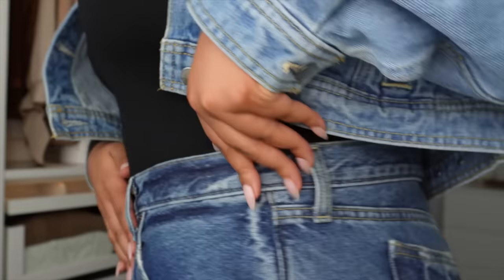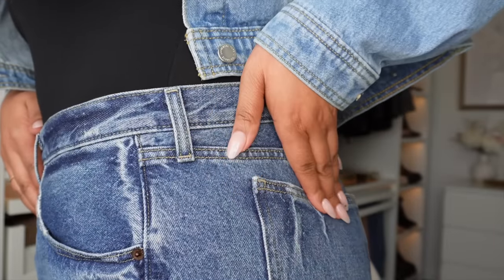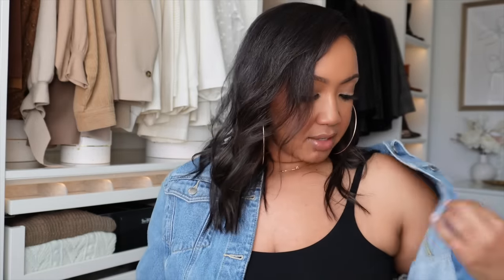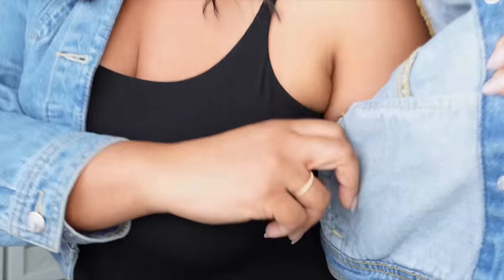Target Haul | Denim Edit | MeToya Monroe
Hello Friends! I’m back with a Target Try On Haul, The Denim Edit! I found some awesome denim pieces that will serve as great basics for your wardrobe and of course I had to share. As usual, I styled them all to give you some inspiration and I hope you enjoy! For reference I’m 5’8” and roughly between a L/XL, 12/14 pant and 9-9.5shoe. Let me know which look was your favorite and don’t forget to like and subscribe for more and I’ll see you all here in my next video!

Outfit Links:

Outfit 1
Mid-rise 90s Baggy Jeans
Black Womens Stretch cami bodysuit
Black Womens Stretch tank bodysuit
Cropped Denim Jacket
Black Booties (similar)
Black Chanel Inspired Boy Bag (Similar)

Outfit 2
Wide Leg Denim Cargo Trousers
Denim Cargo Jacket
White Tank
White Slip On Sneakers
Blue Tote Handbag

Outfit 3
Denim Vest
High-rise 90s Straight Leg Jeans
Tan Pumps (similar)
Tan Straw Bag (similar)

Outfit 4
Denim Long Sleeve Mini Shirtdress
Tan Suede Boots
Tan Suede Boots (similar)
Blue Tote Handbag
Blue Denim and Tweed Platform Sneakers

Outfit 5
Denim High-Rise Midi Skirt
Denim Button Down Shirt
Tan Suede Boots
H Tan Belt
Bottega Inspired Sunglasses

Outfit 6
NY Yankees Hat
Denim Cargo Jumpsuit
Blue Tote Handbag
New Balance XC-72

LTK App where I post and link all outfit inspo and more